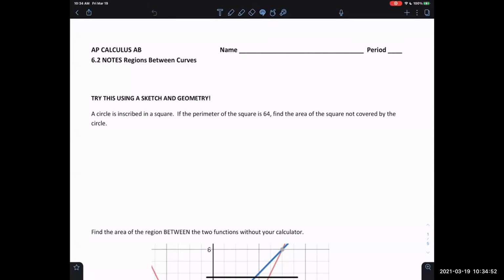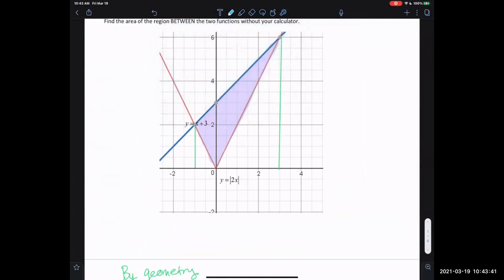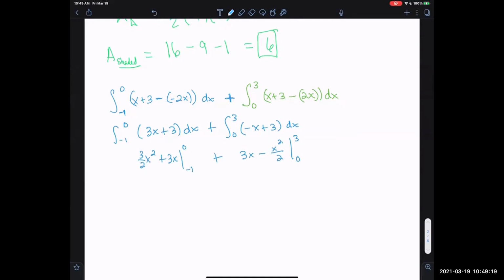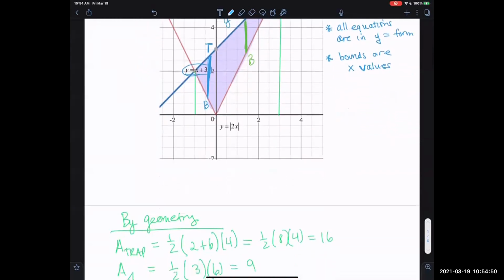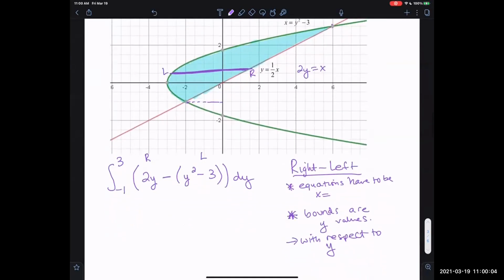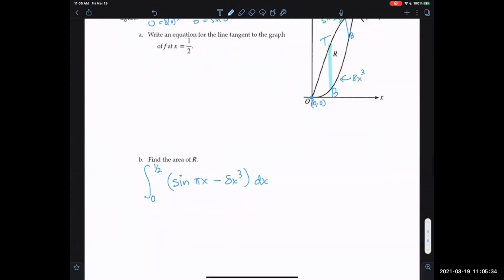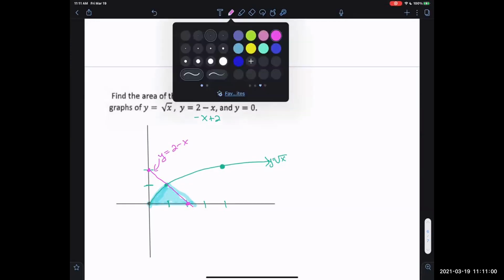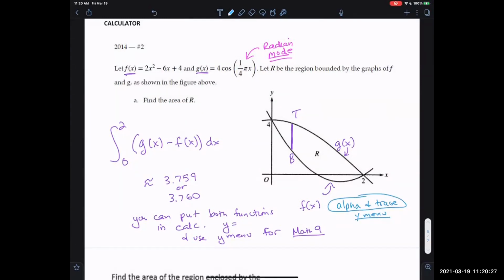Area Between Curves (6.2)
Join Ms. Jarosik as she teaches us how to determine the area between two curves. Pay close attention! All supporting documentation can be found in Canvas.